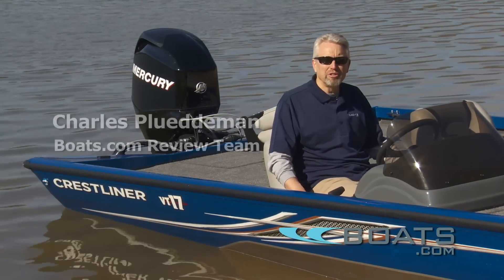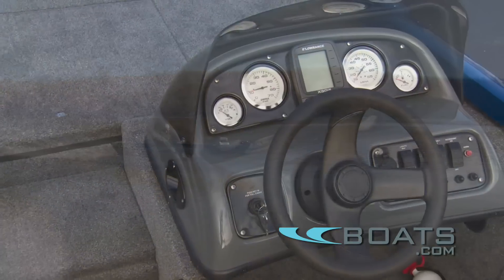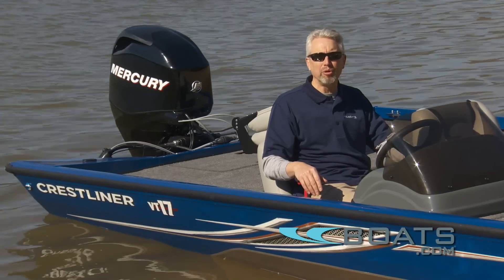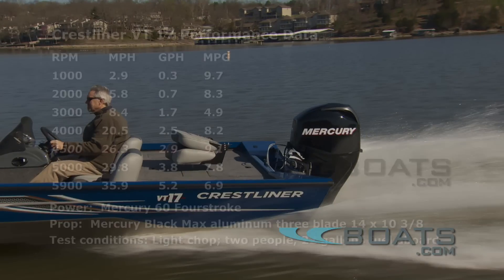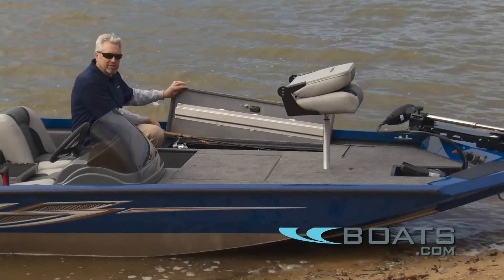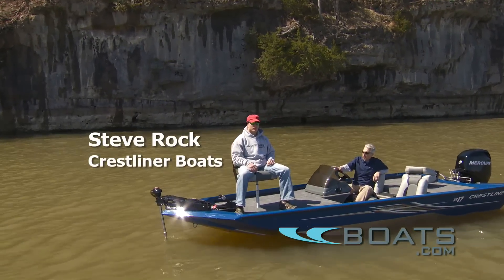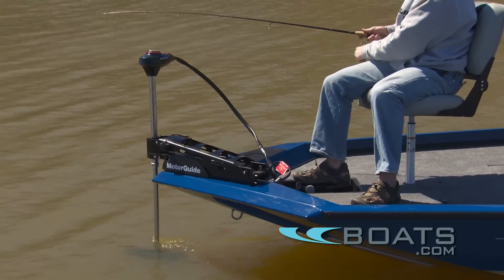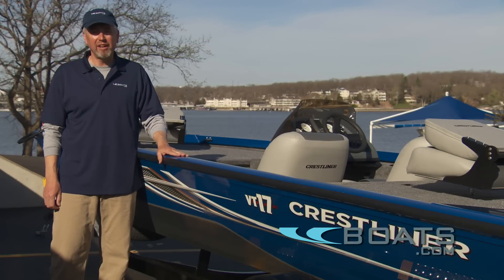Crestliner VT 17 Aluminum Fishing Boat Review / Performance Test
The Crestliner VT 17 is an affordable aluminum modified-V bass boat that's loaded with features.
By Charles Plueddeman.

For more videos, test data, performance chart, detail review please view on Boats.com.